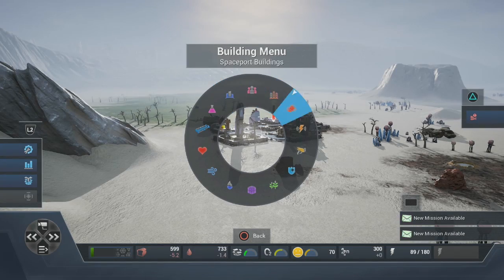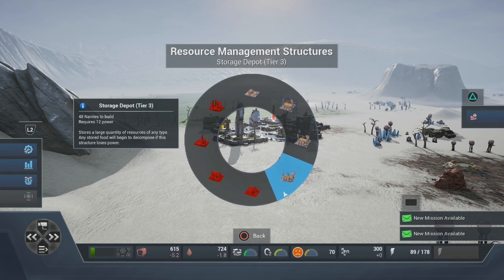Review: Aven Colony (PlayStation 4, Xbox One & Steam) - Defunct Games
Defunct Games reviews Aven Colony by Mothership Entertainment, available July 25 on PlayStation 4, Xbox One and Steam.

Aven Colony is a game that manages to scratch that SimCity itch while still offering something new. This game is not only incredibly easy to learn and fun to play, but it's quick and painless with a controller. As somebody who went in a bit skeptical, I'm thoroughly impressed by the effortless execution and lengthy adventure. There are a few performance issues here and there, but don't let that keep you from setting up your own colony on Aven Prime.